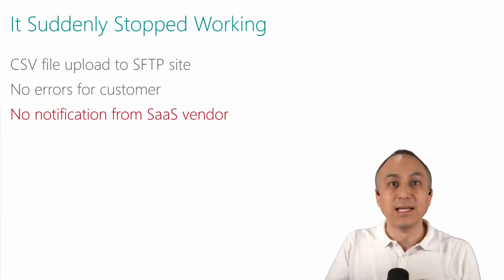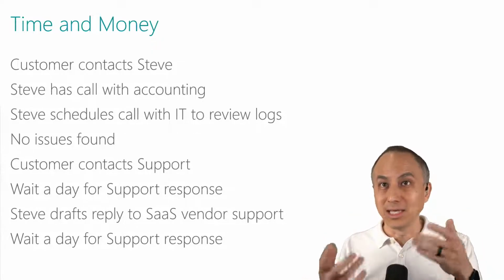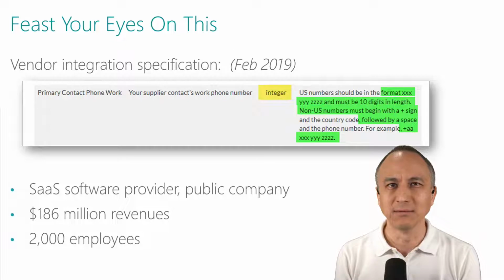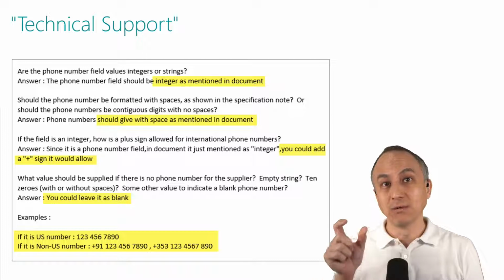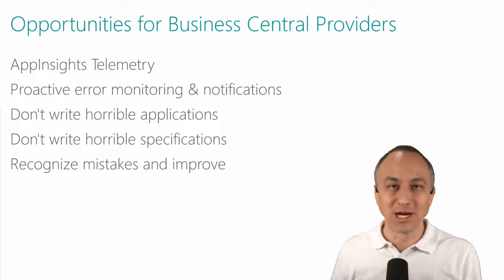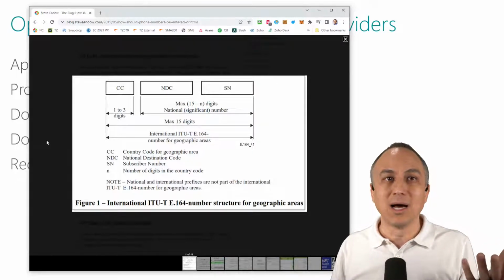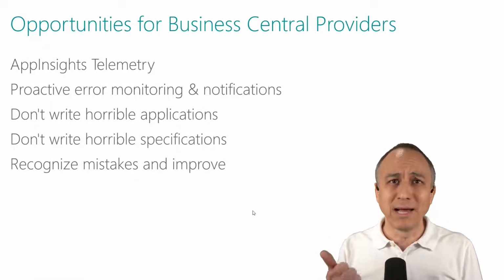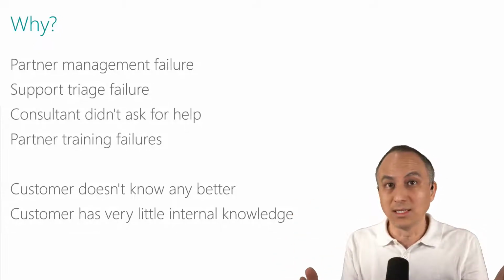I Need Coffee: Episode 85 - Good Support Is A Competitive Advantage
Grab a drink and let's talk about providing good support to customers